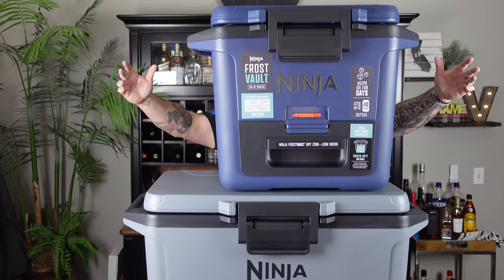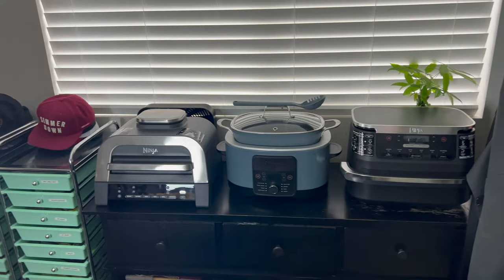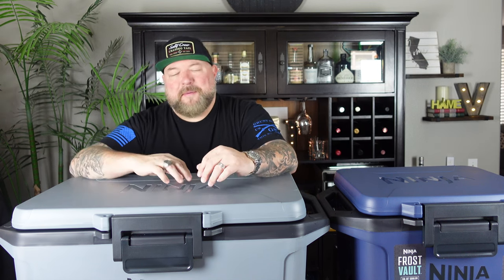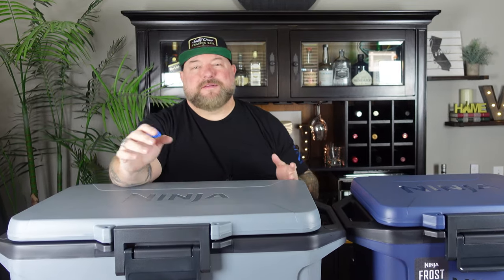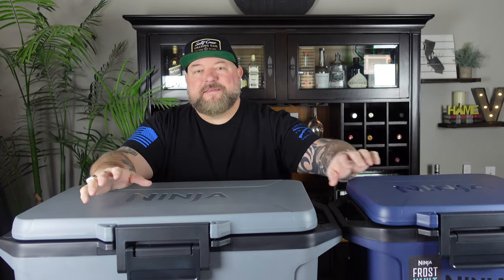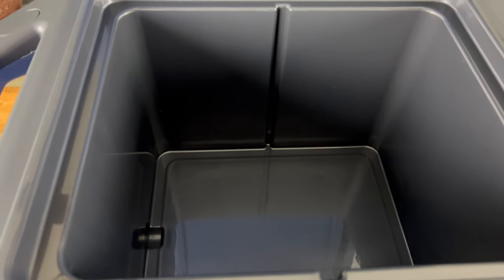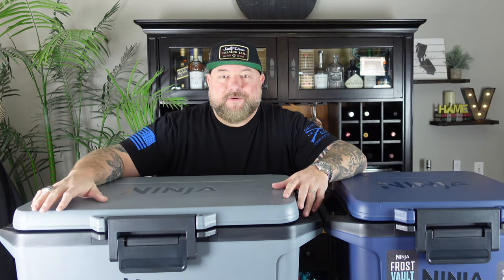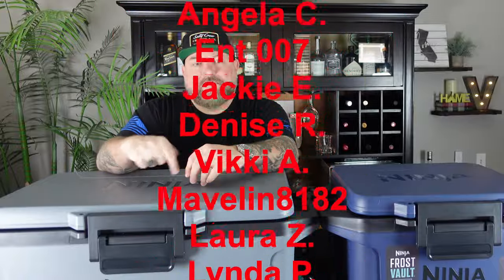Ninja FrostVault Coolers! Unboxing and First Look!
Ninja FrostVault Coolers!  Ninja designed the coolest new feature with there new FrostVault drawers.  They keep your food dry and refrigerator cool! no more soggy sandwiches!

Links to purchase all of my Video Production Equipment:
A Camera - Sony ZV-1: